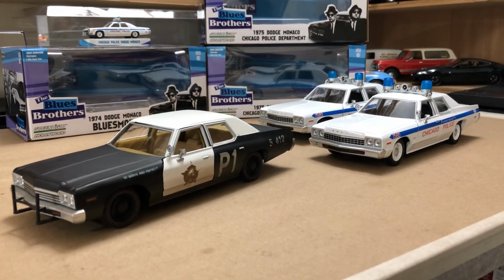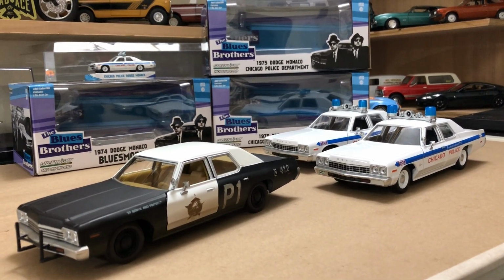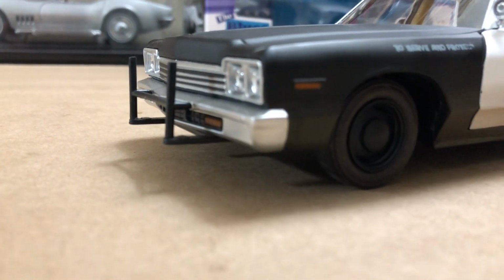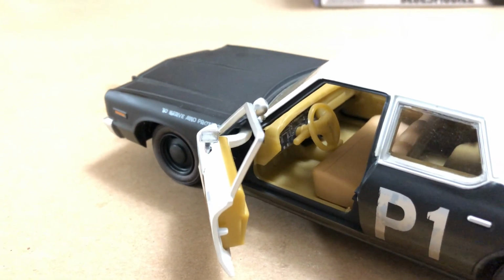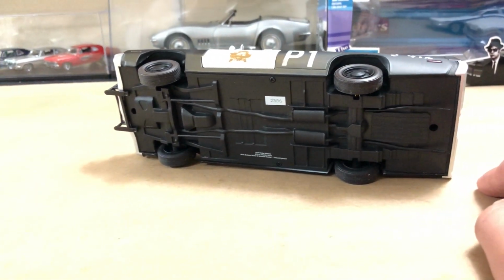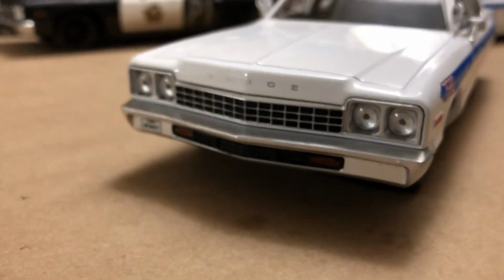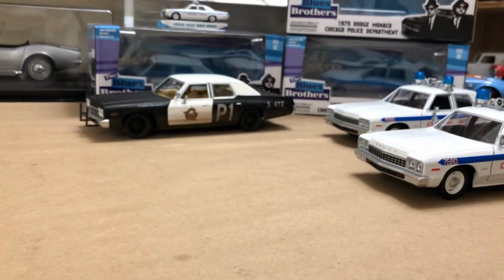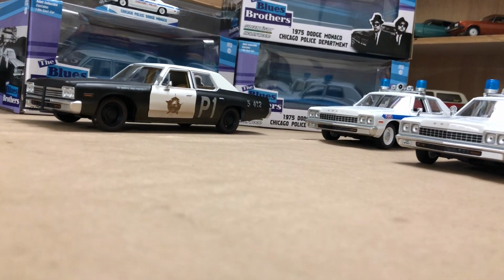The Blues Brothers '74 & '75 Dodge Monaco's In 1/24 Scale By Greenlight Collectibles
The Blues Brothers die cast cars in 1/24 scale made by Greenlight Collectibles. Check them out!